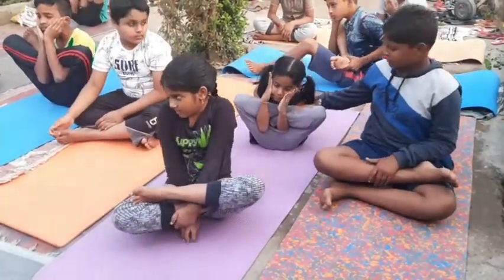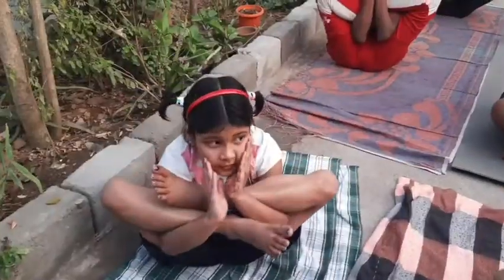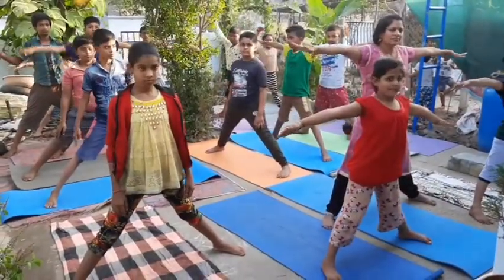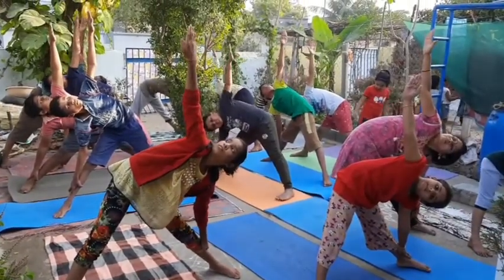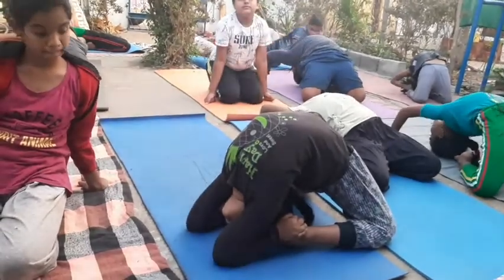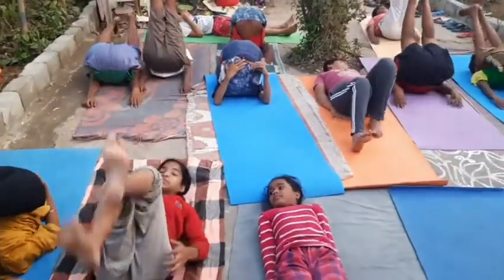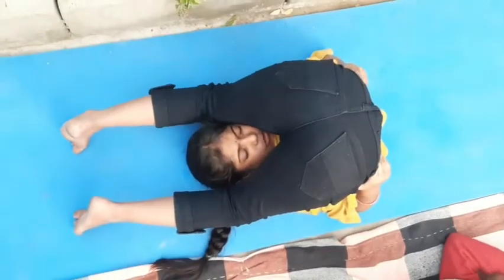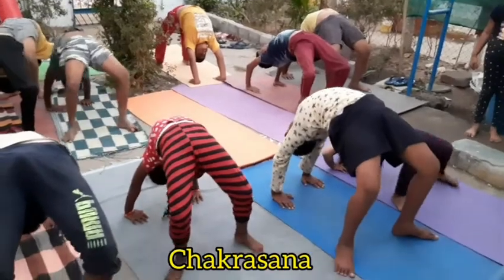YoGa Regular practicing - cHilDreN- flexibility and strengthy life.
Little children yoga.

Regular practice at kaghaznagar
For healthy life.

Not only physical health, Mentally and spiritually improves your life style and everything.

yoga is a one part in our life for healthy and energitic lifestyle.